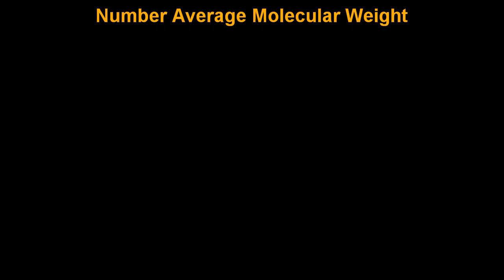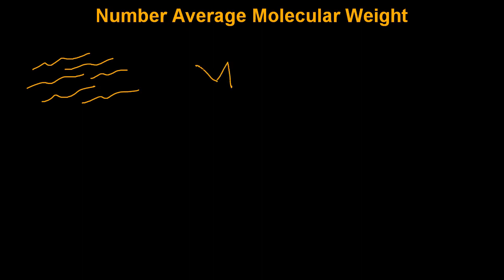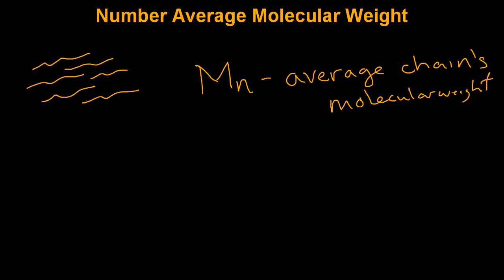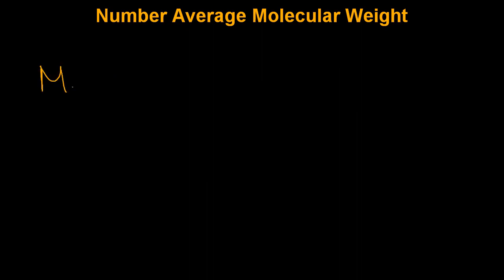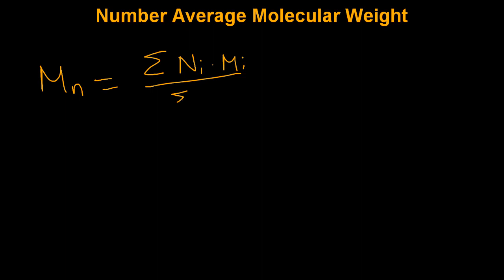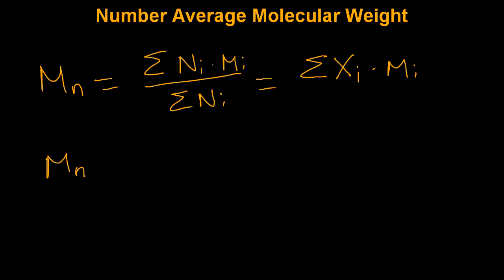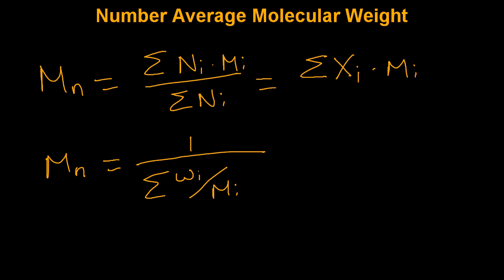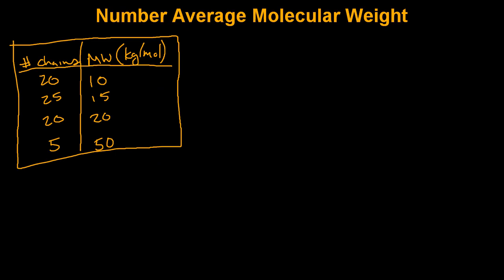Number Average Molecular Weight of Polymers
The number average molecular weight is a common way of characterizing polymers.  In this video I give a basic overview and example calculation.